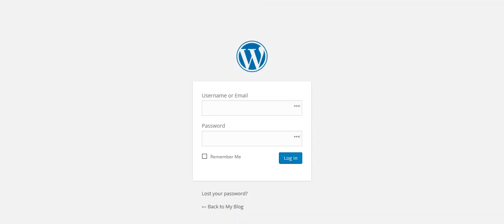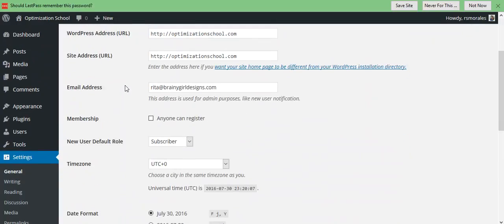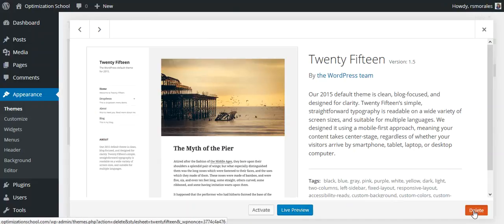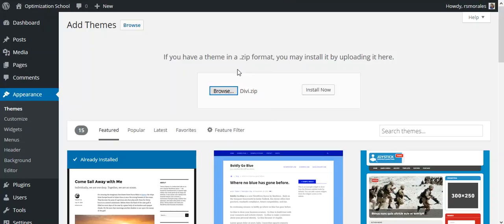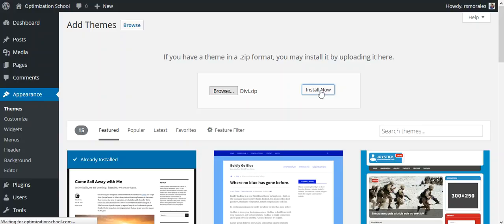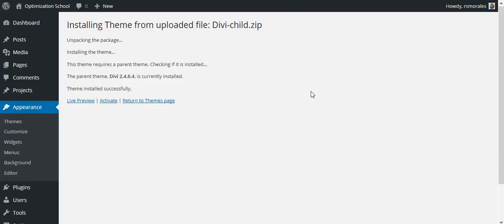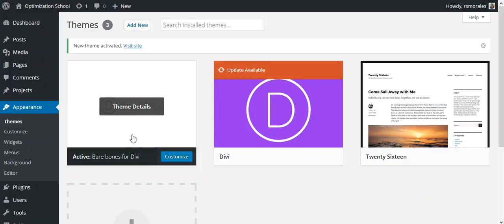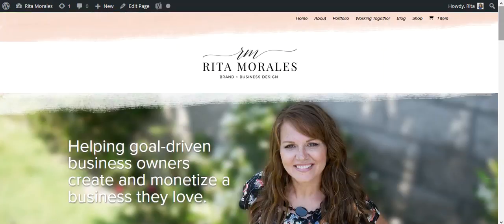How to install the Divi Theme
Step by step instructions for installing Divi theme on WordPress.